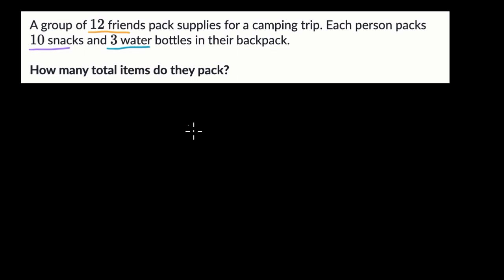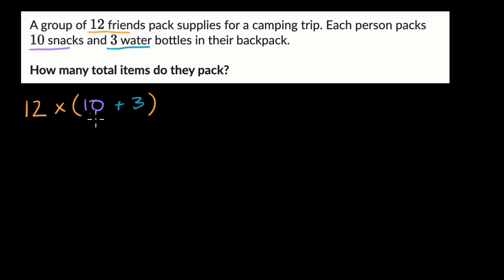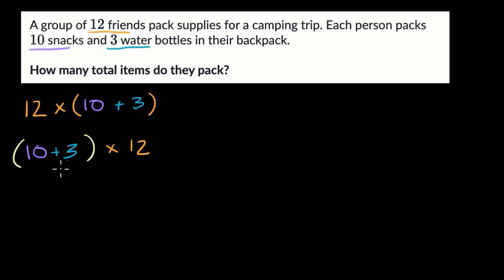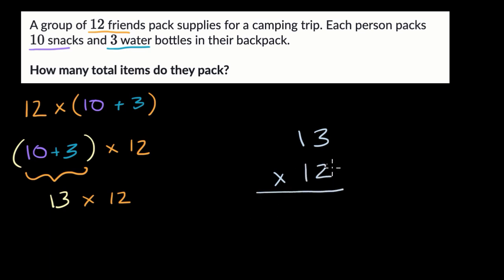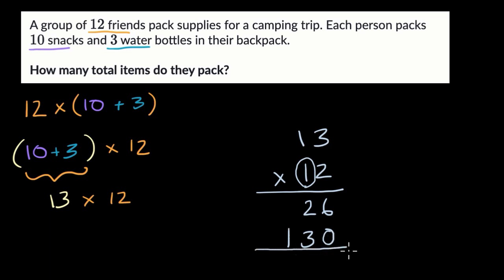Solving multi-step problems (multiplication): camping items | Khan Academy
Practice solving multi-step step word problems with multiplication.